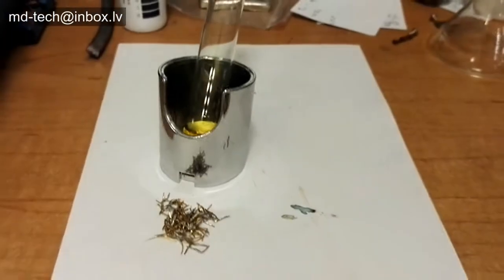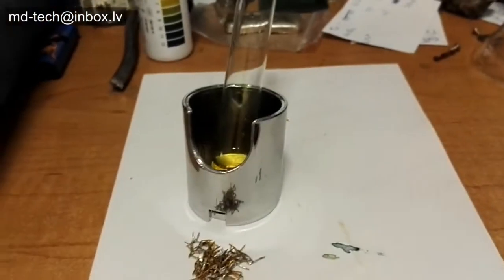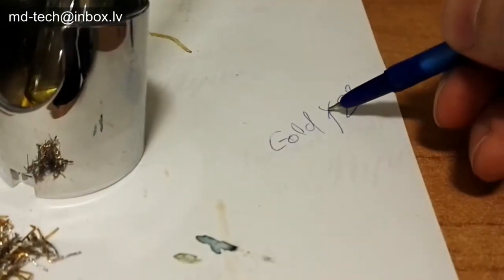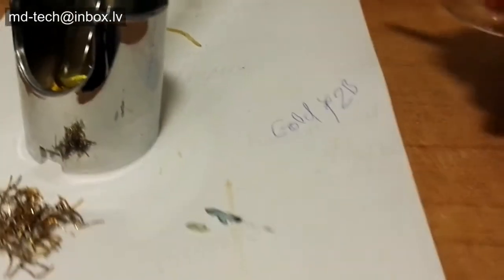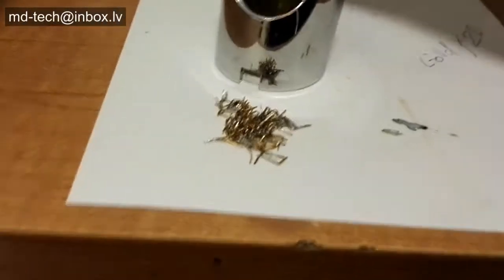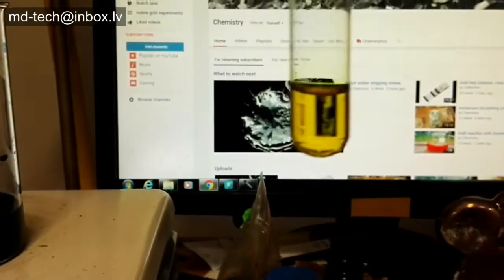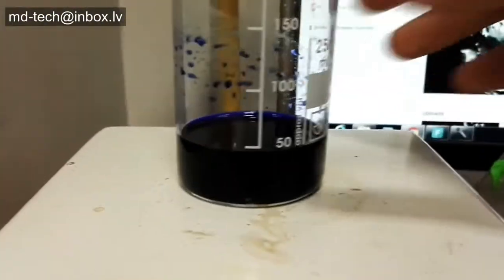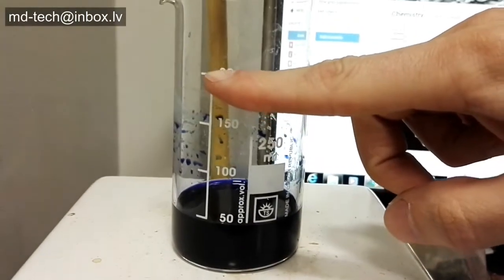Super reagent. GoldY2B Gold remover and indikator.